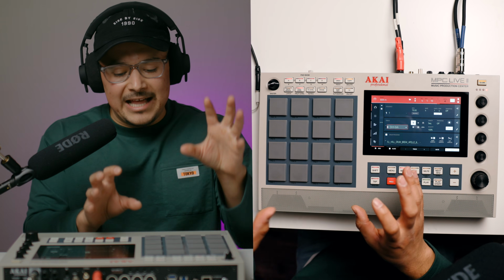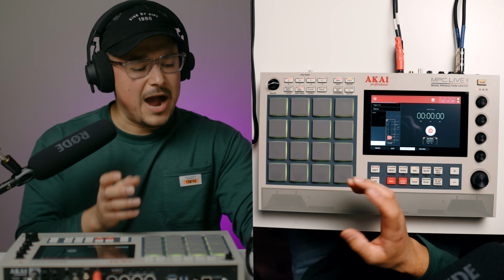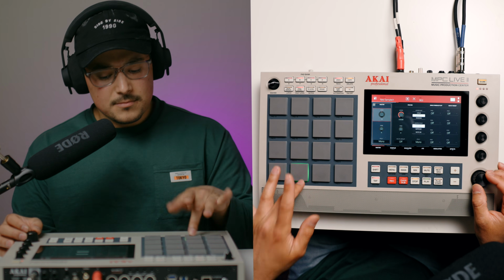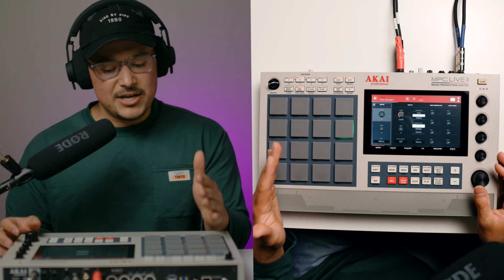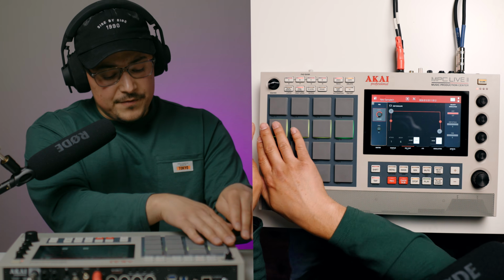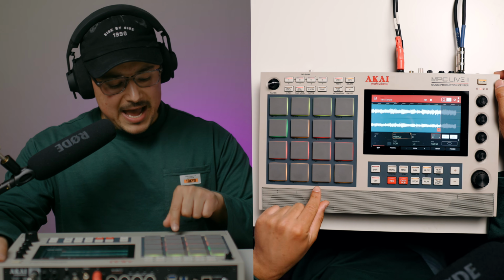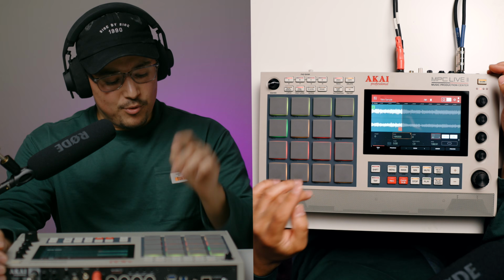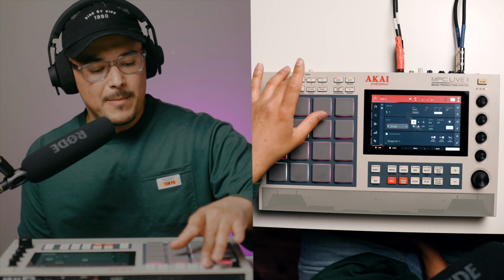My 5 favorite Sampling Features on an MPC Live 2 / One for chopping samples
In this video, I show my top 5 favorite features for chopping samples on the mpc live 2 / One. these are my top 5 favorite sampling features that make sampling so much easier and more fun for some sampled bassed boom bap type of beat production. I've done a lot of mpc live 2 tutorial and mpc one tutorial and out of all the amazing updates these top 5 have to be the best for chopping up samples in the mpc live 2 / One. I hope you enjoy this akai mpc live and one

My Beat Making GEAR I Use:
wireless headphones
MPC STUDIO MK2
Universal Audio Apollo Interface
Turntable Numark pt01
Studio Monitor Speakers
Cable to Connect Phone to MPC for sampling
Zoom H6 Record

Time Stamps:
0:00 - Beat Making Short Film
3:40 - Monitor Samples While Playback
6:33 - Lazy Chop
9:52 - Non-Distrutive Sampling
11:25 - Program Editor
13:15 - Sample Editor Pad Functions
16:06 - Color Coding Pads

how to chop samples on the mpc live, mpc live sampling vinyl,mpc live tutorial sampling,